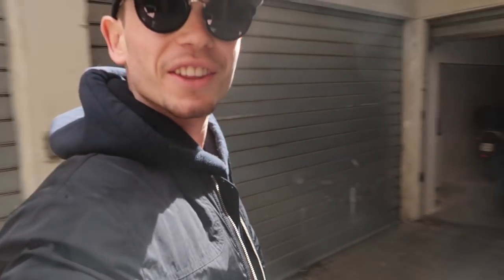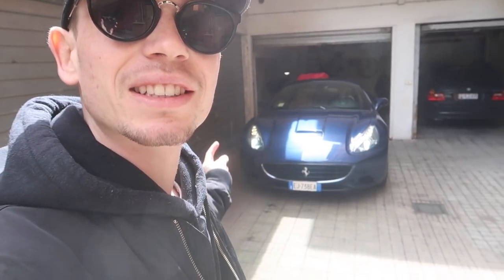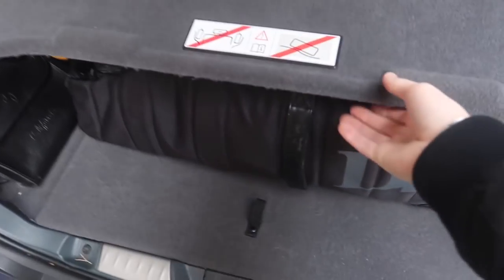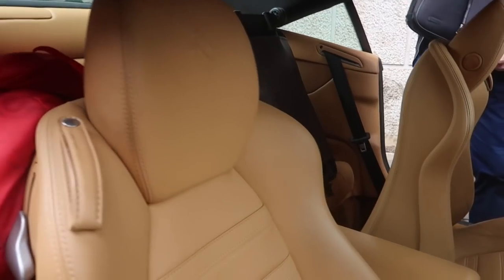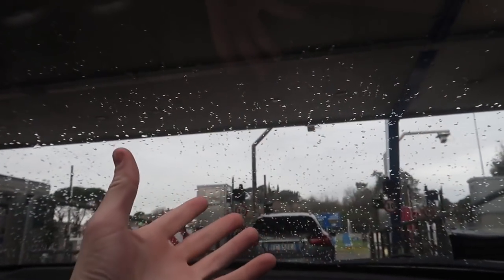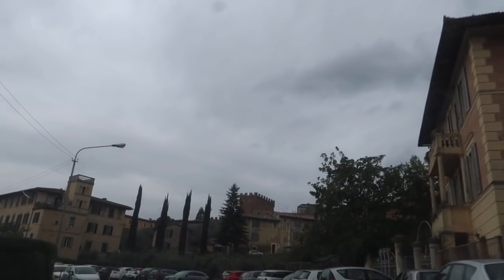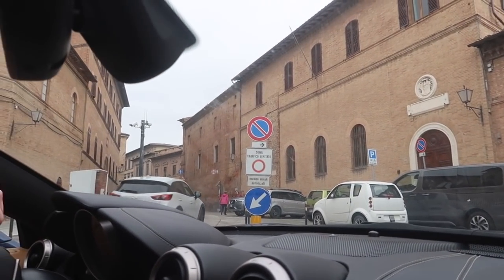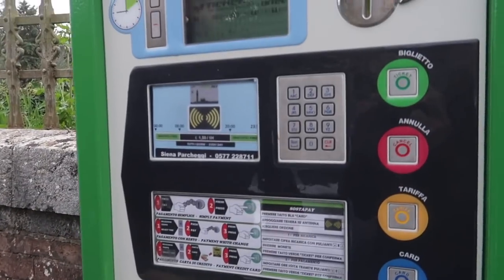THE BEST Country For A Roadtrip *IN A FERRARI*